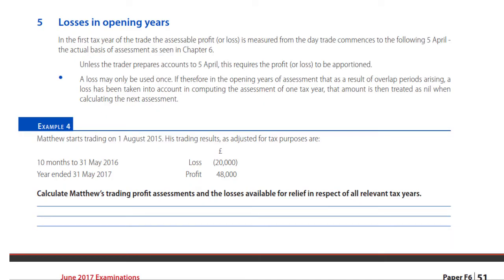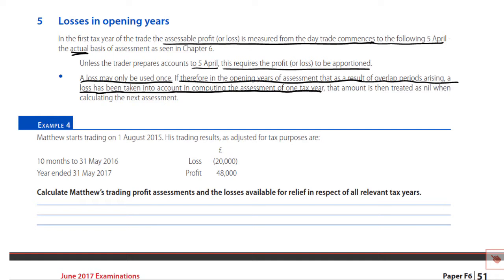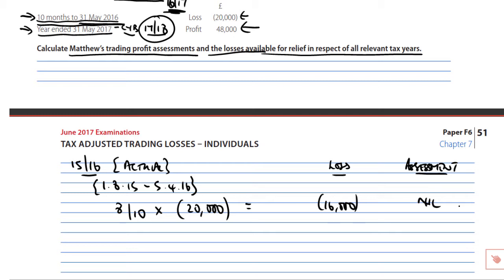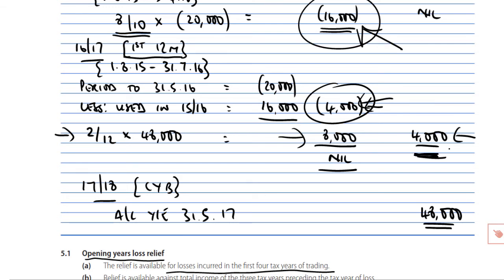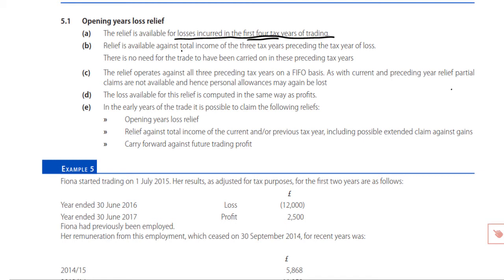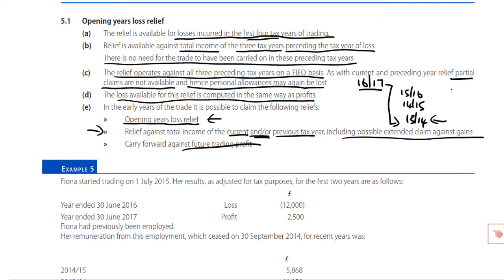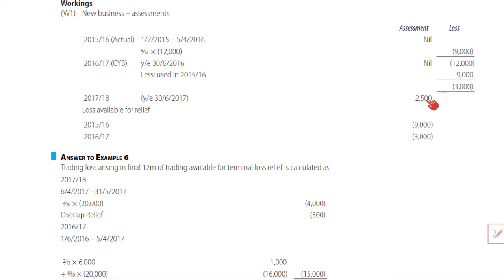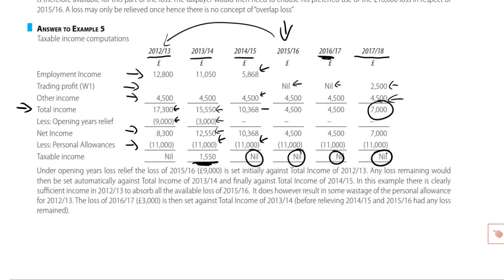ACCA F6 Losses in opening years